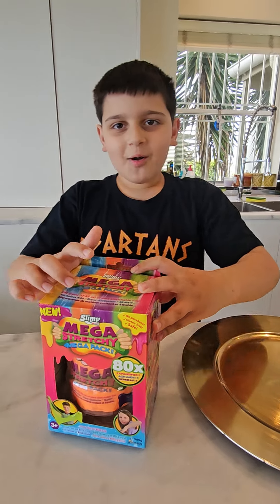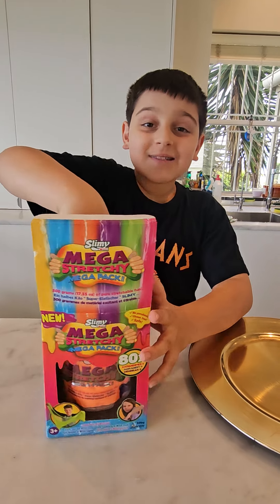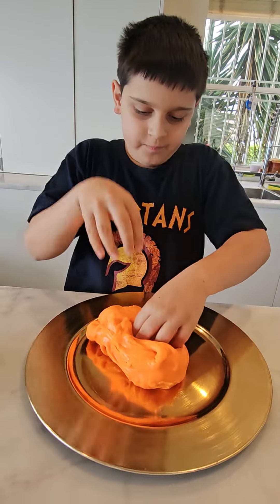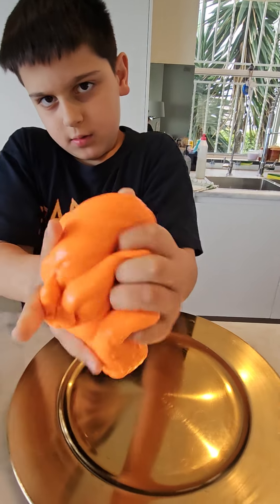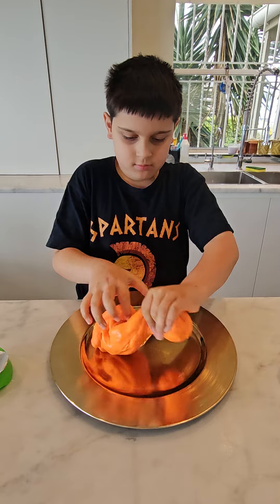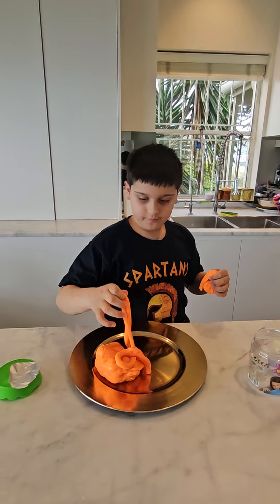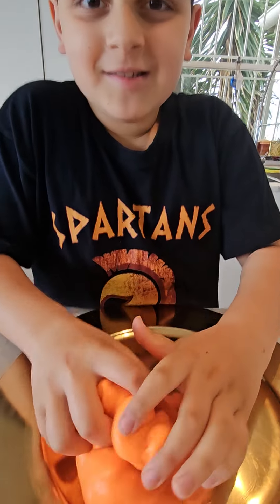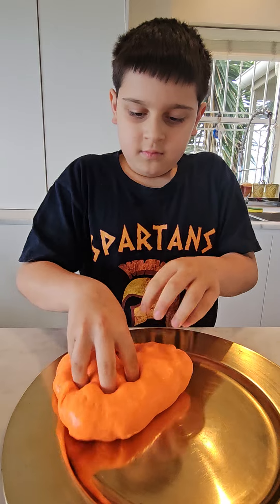Unboxing Mega Stretchy Slime 😌asmrsounds